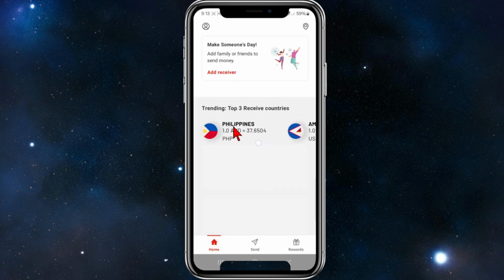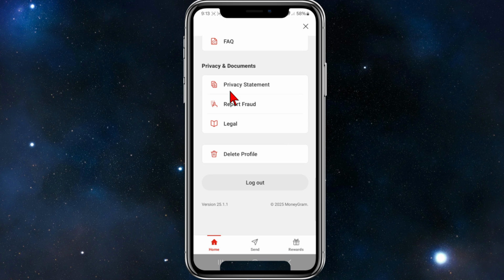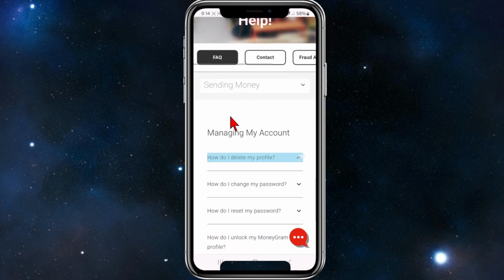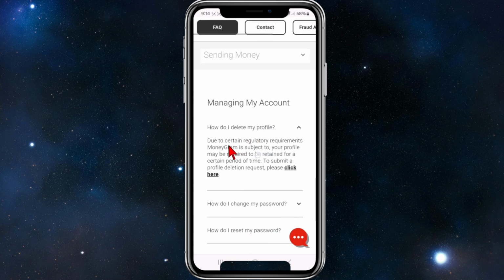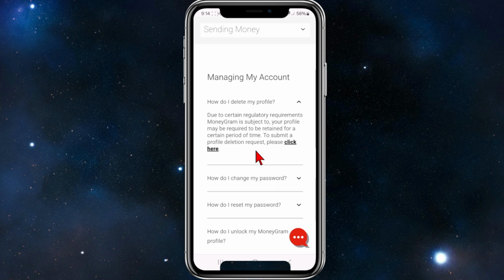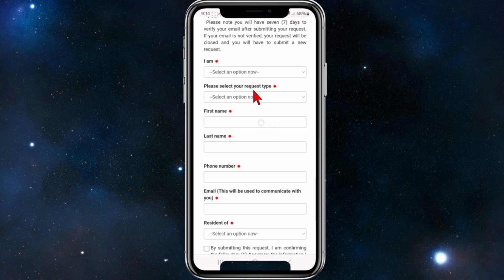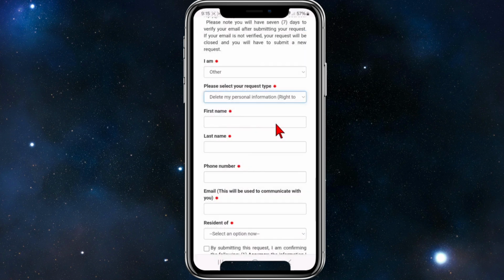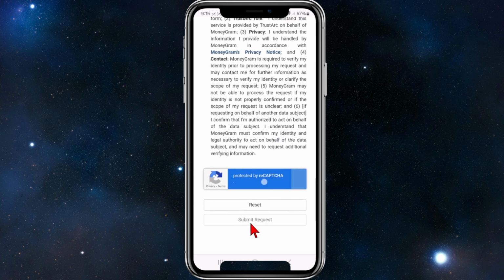How To Delete Moneygram Account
In this video, we’ll show you how to delete your MoneyGram account if you no longer wish to use their services. Follow these steps to close your account securely!